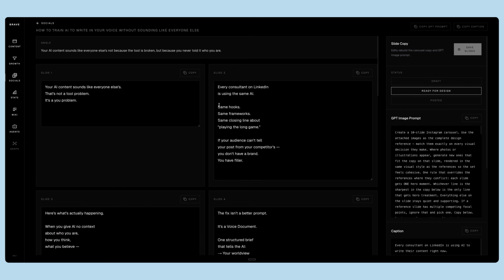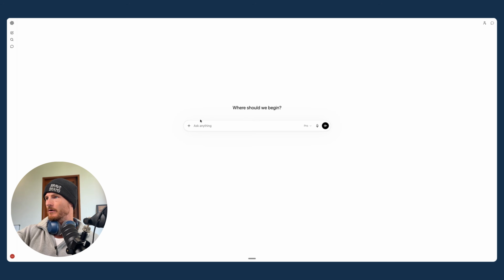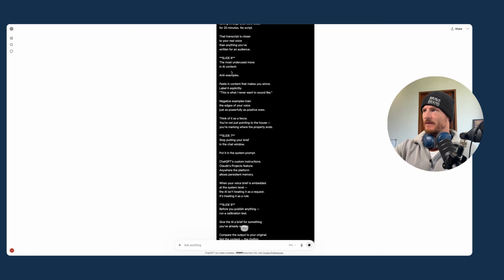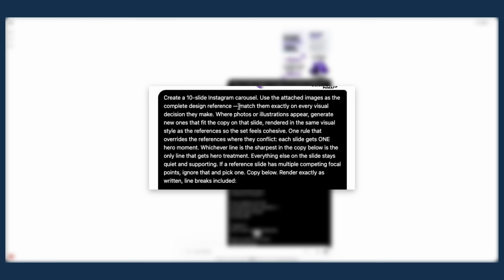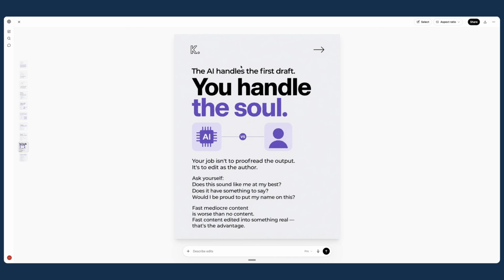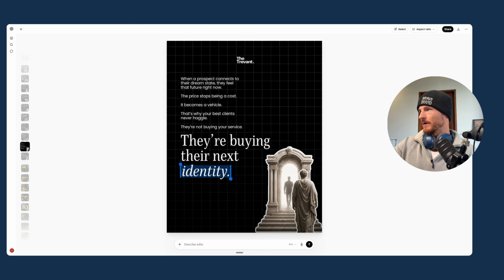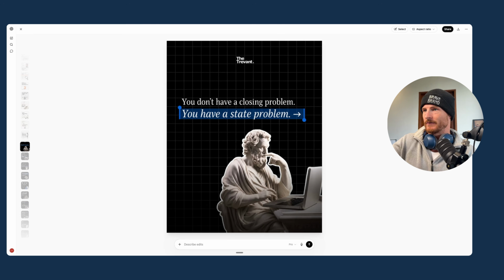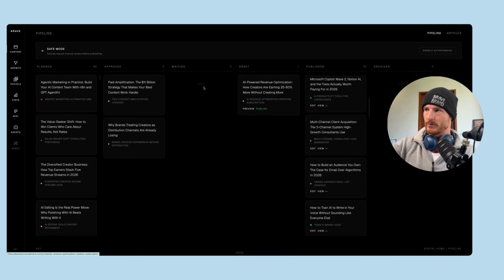I Replaced My Social Media Designer With ONE AI Prompt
That social media designer who just got fired was me… finally. Now ONE GPT Image 2 prompt turns my blog posts into 10 gorgeous ready-to-post Instagram / LinkedIn carousels slides in minutes, automated from my custom CMS. Lets go!

Full system + the viral carousel skill inside our community.

In this video I break down the exact workflow I use to repurpose published blog content into beautifully designed Instagram carousels using GPT Image 2 and Claude.

You'll see my custom Digital Home backend (CRM + CMS), the viral carousel skill that calls Claude's API to write the slides, and the exact GPT Image prompt I use to generate cohesive on-brand designs without ever paying a designer.

This is the same system I use to drive traffic from Instagram back to my evergreen blog content turning every article into a content engine that compounds over time.

⏱️ CHAPTERS
00:00 – The AI Viral Carousel Workflow
00:17 – Inside My Custom "Digital Home" CMS
01:29 – How the Claude API Writes Your Carousel Copy
02:36 – The "One Prompt" for GPT Image 2 Design
03:01 – Finding & Matching Your Brand Style
04:14 – Generating 10-Slide Carousels in Minutes
05:30 – More AI Carousel Design Examples
06:24 – Why "Human in the Loop" Beats Fully Autonomous
06:51 – The SEO Strategy Behind High-Converting Content
07:50 – Automating Your Weekly Publishing Pipeline
08:24 – Get the Master Prompt & Build Your System
08:39 – You Are Now a Marketing Orchestrator

Get the full system + the viral carousel skill inside our Skool community

You'll learn how to set up evergreen content that publishes autonomously, the prompts and skills behind every workflow, and how to sell this entire system as a service to your own clients.